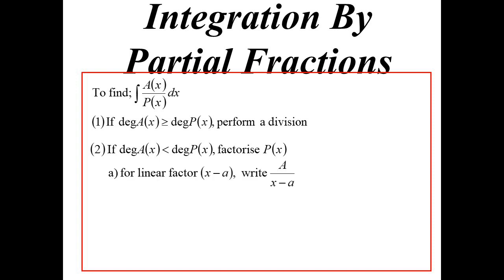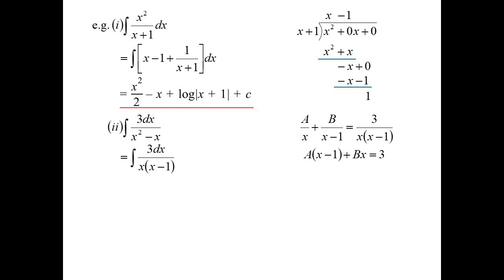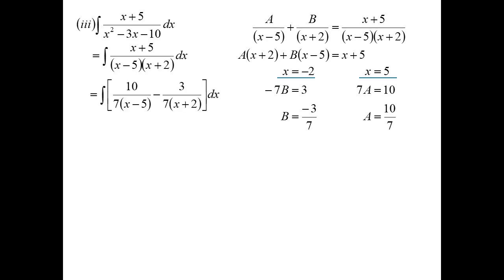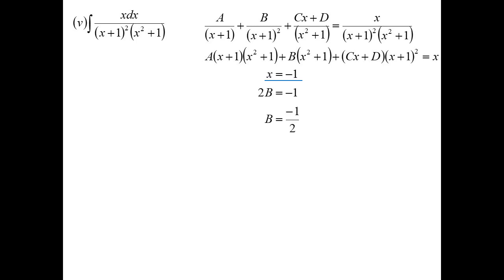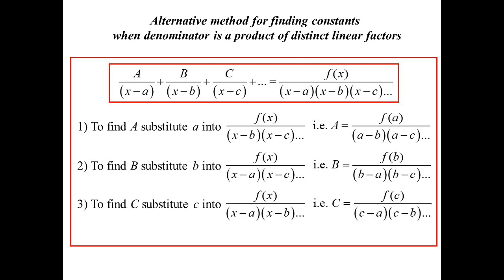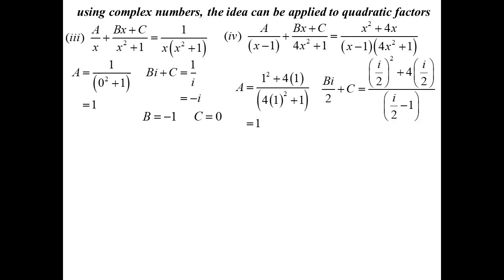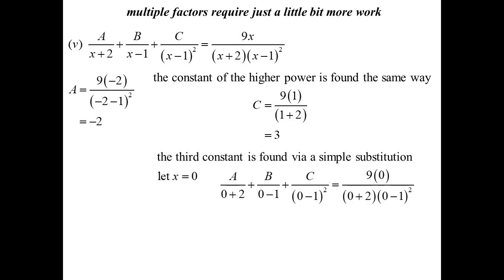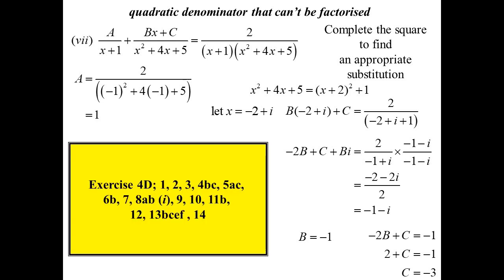12X2 T04 03 partial fractions 2023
Decomposing fractions back into the partial fractions that created them